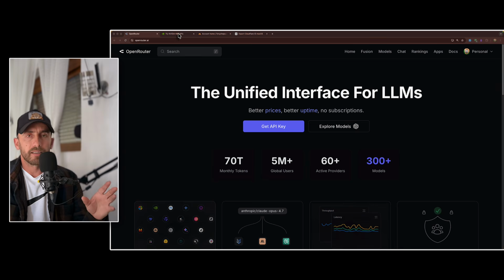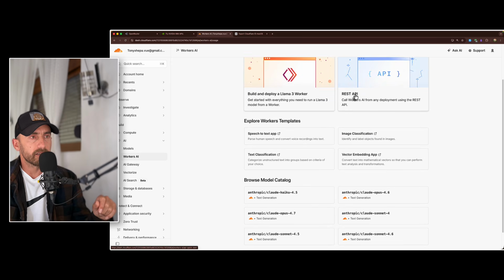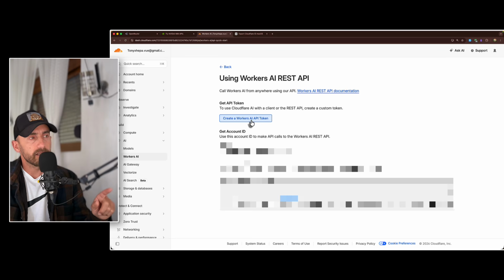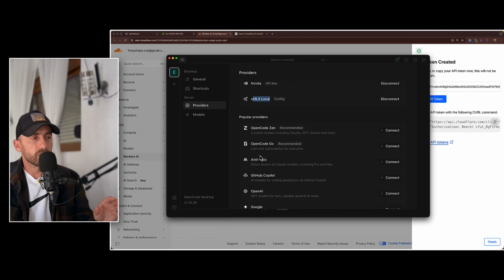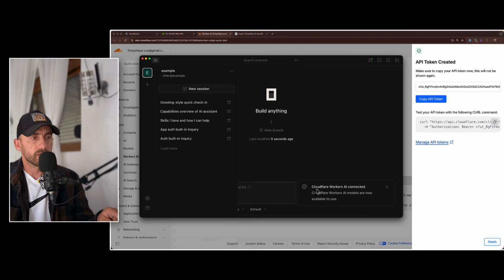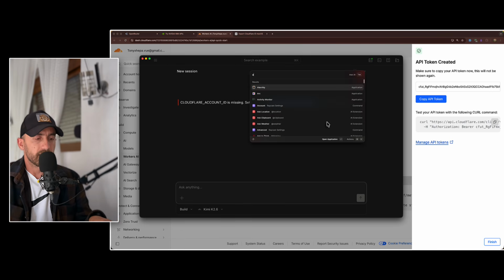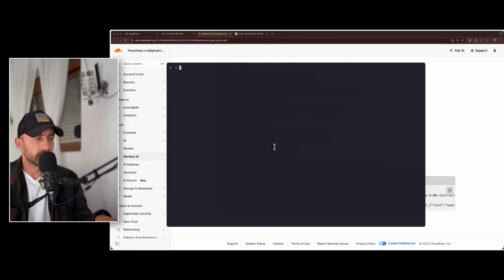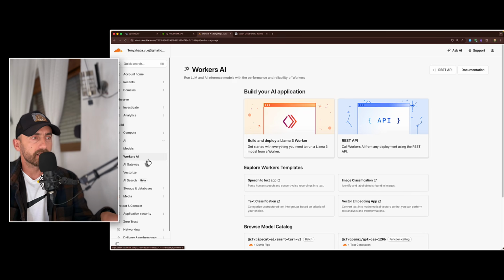Goodbye Claude? Kimi K2.6 + OpenCode is the FREE Coding Setup You Need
In this video, I’m showing you how to combine the massive reasoning power of Kimi K2.6 with the flexibility of OpenCode to create a 100% free (or extremely low-cost) AI development environment that rivals Claude and Codex.

Kimi K2.6 is Moonshot AI’s latest MoE model, boasting 1 trillion parameters and a massive 256K context window—perfect for long-horizon coding tasks and massive refactors. OpenCode is the open-source terminal agent that lets you plug this power directly into your local projects.